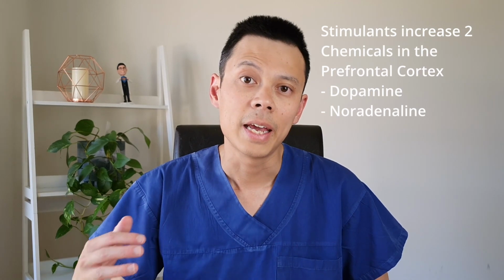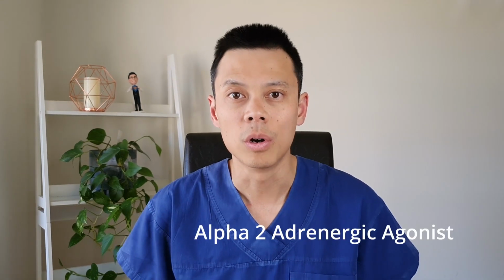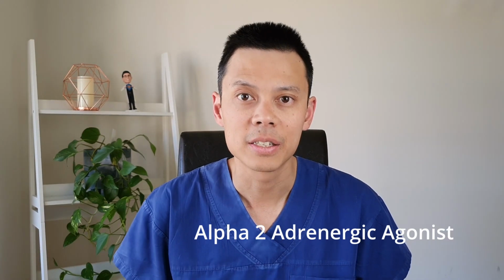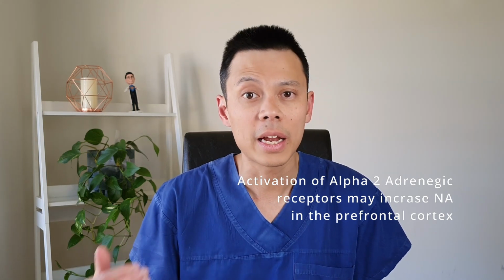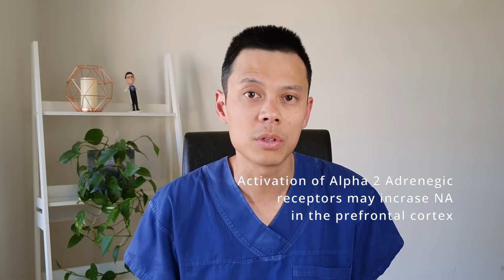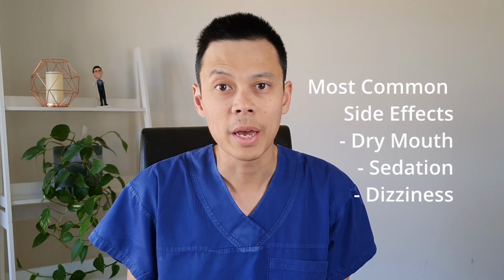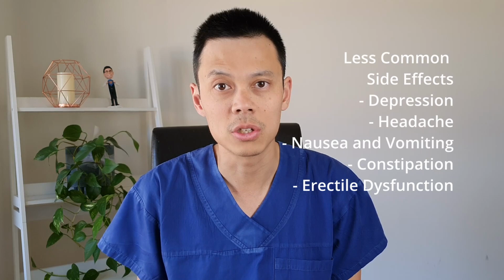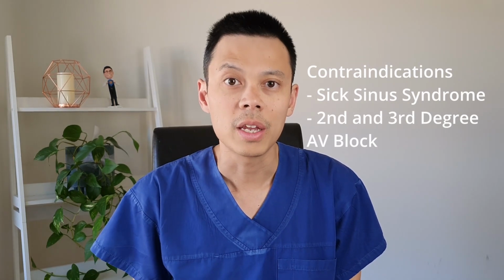How To Use Clonidine (Catapres, Kapvay) for ADHD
Considering an ADHD assessment in Australia? Dr Kidd is an Australian GP trained in the assessment, diagnosis and treatment of ADHD in adults. You can book a private telehealth assessment directly, without needing a referral: